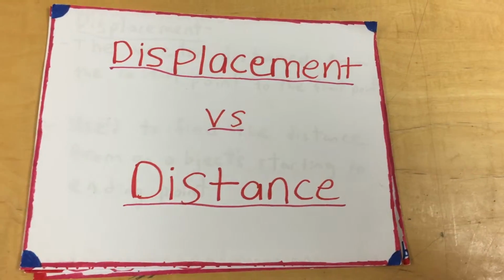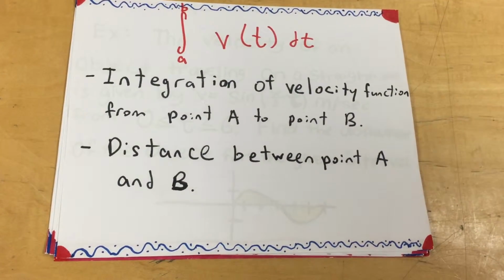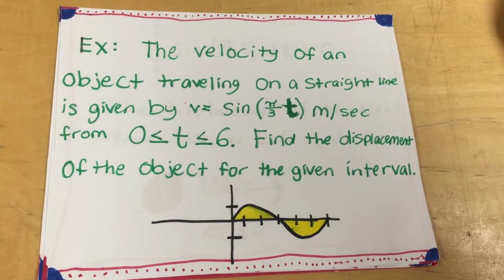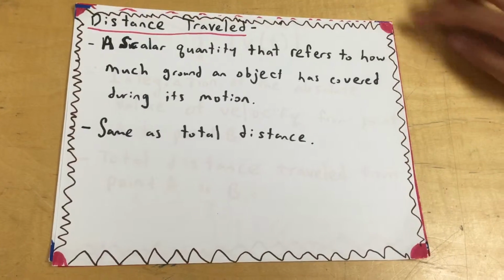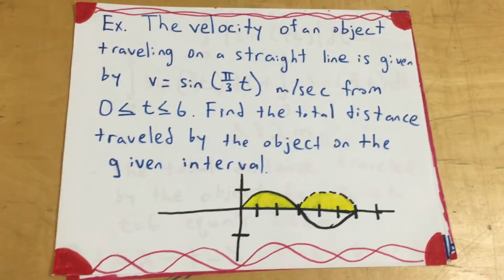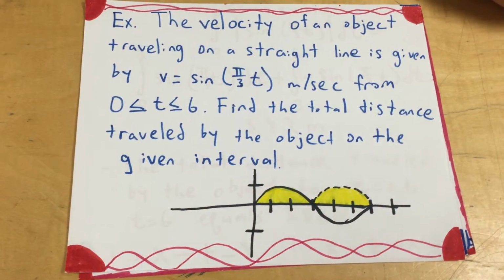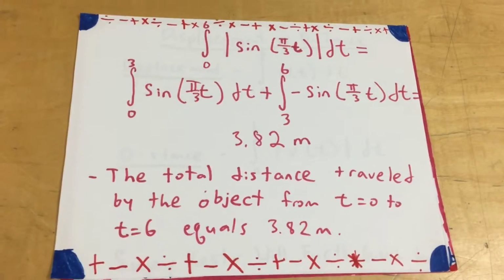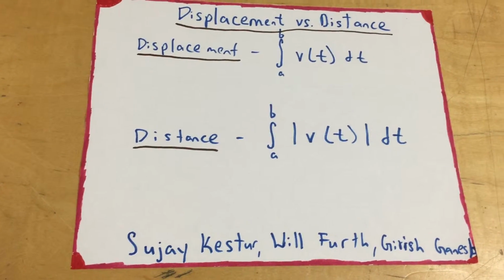Displacement vs Distance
This is the Calculus paper slide video on Displacement vs Distance for Sujay Kestur, Will Furth and Girish Ganesh.